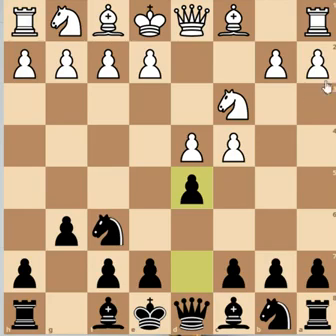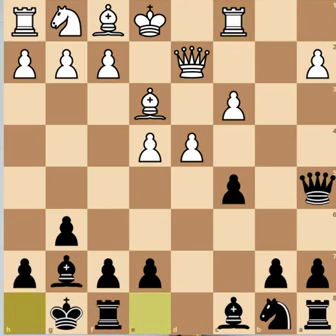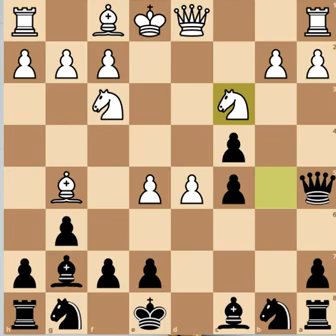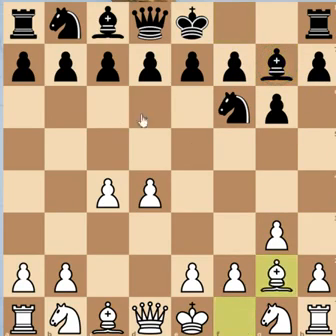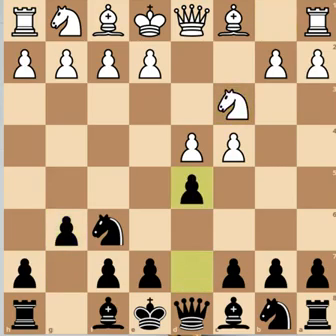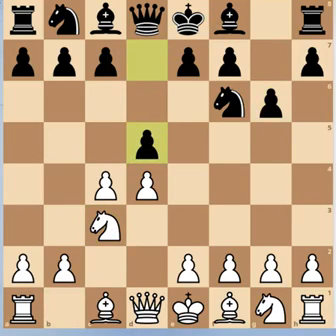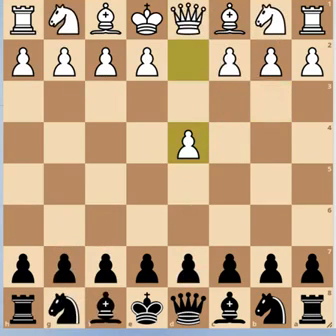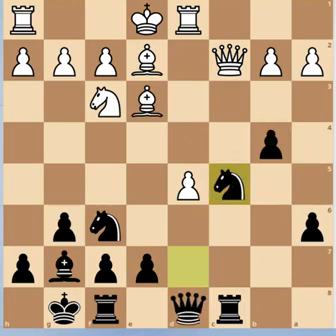GRUNFELD OPENING ALL VARIATIONS